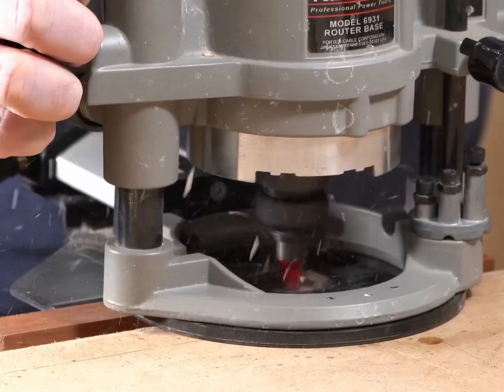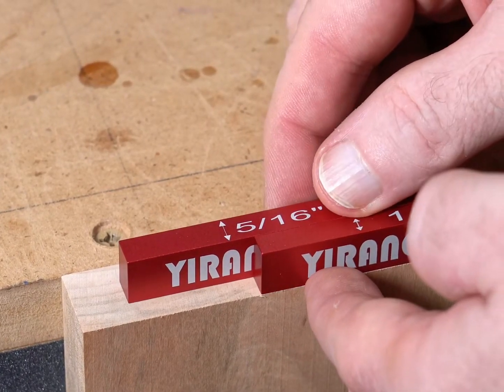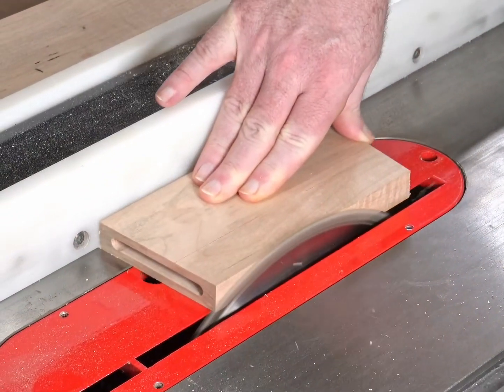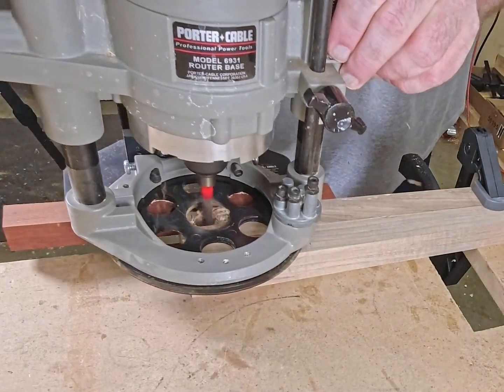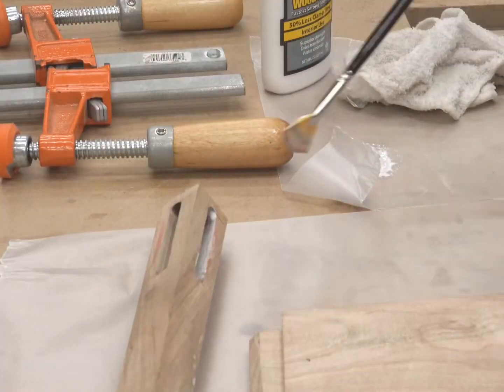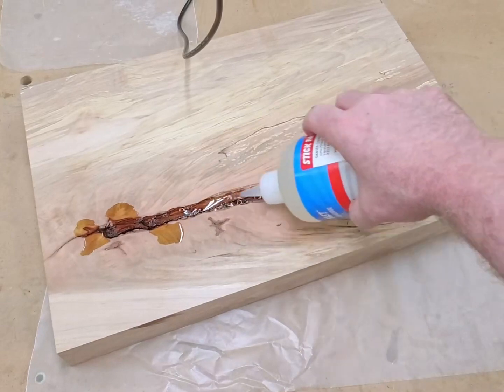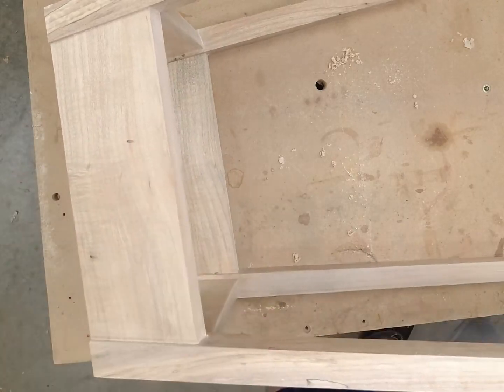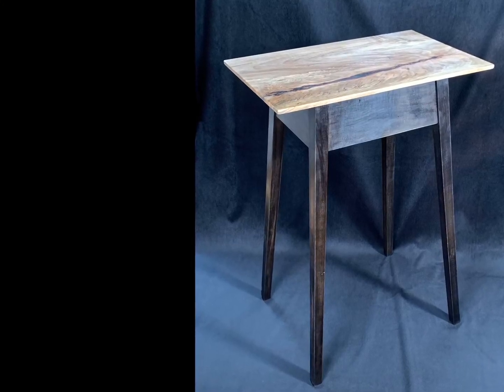This Router Joinery Feels Like Cheating (But Isn't)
Looking to try woodworking? In this video, we'll show you how to build a stylish side table at home. This beginner-friendly woodworking project is perfect for anyone looking to get started with woodworking!

The build includes loose mortise and tenon joints made with a plunge router as well as a table saw ripping jig that also doubles as a tapering jig. I use a CA finish on the tabletop and dye the table base black.